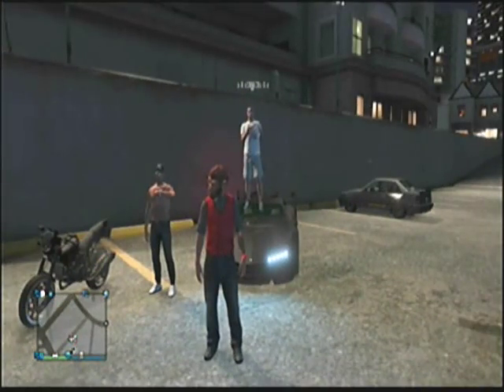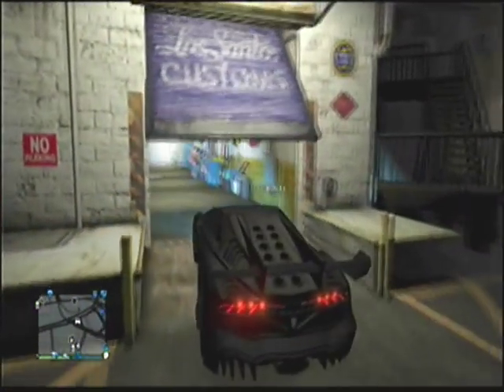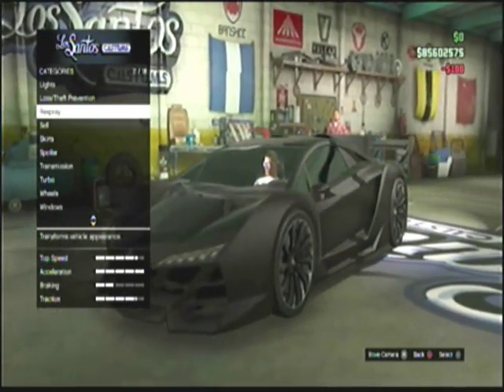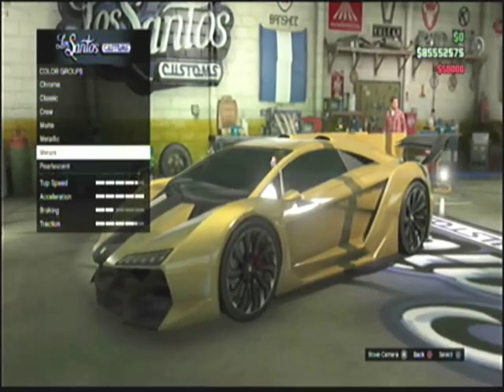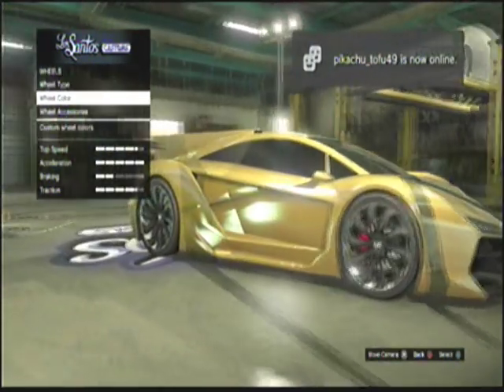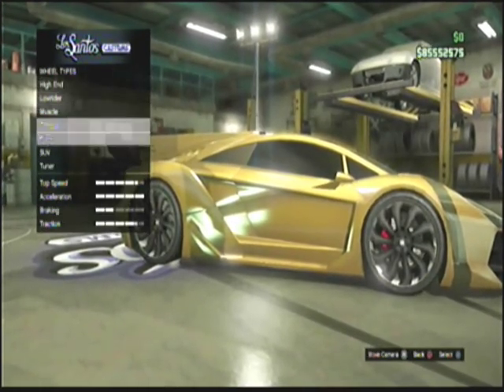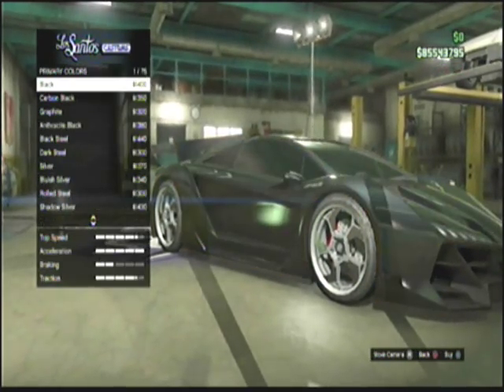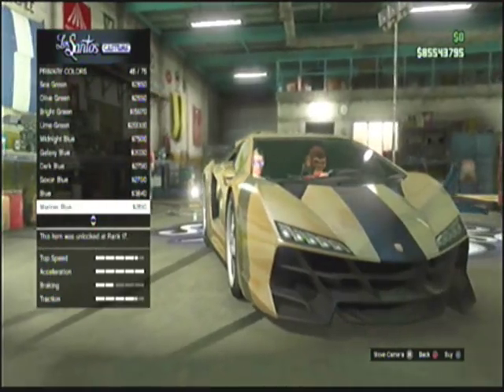GTA 5 ONLINE RARE COLOR !!!! AND BLUE CHROME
GTA 5 ONLINE RARE COLOR ! AND
Winning iPhone 6S since it is actually a monthly draw for the chain subscribers

Gagner iphone 6S  puisqu'il s'agit en réalité d'un tirage au sort  mensuel pour les abonnés de la chaine